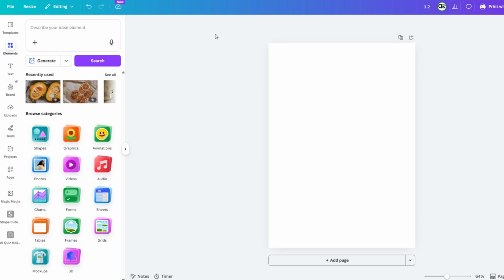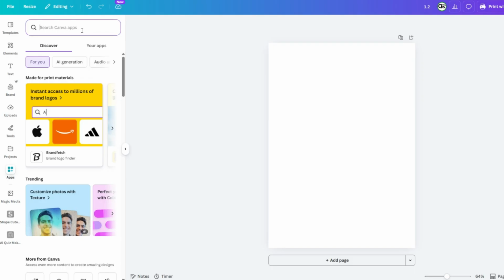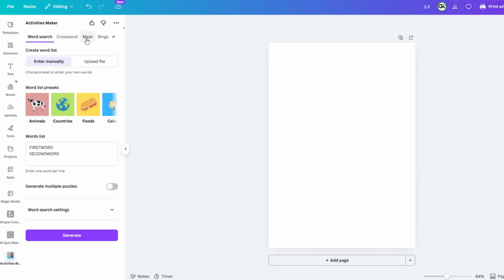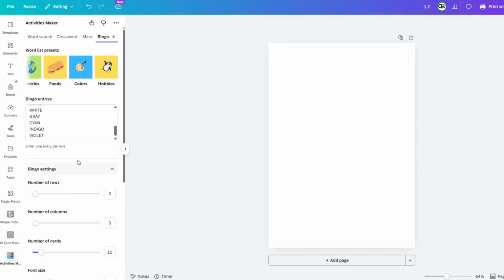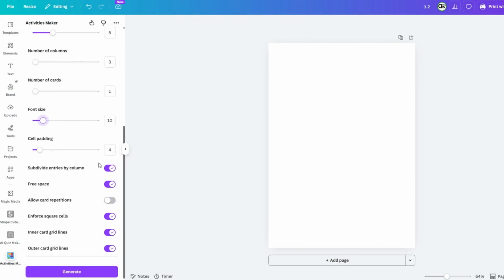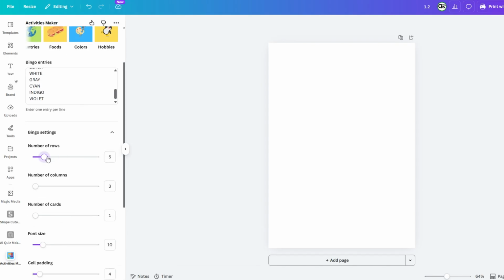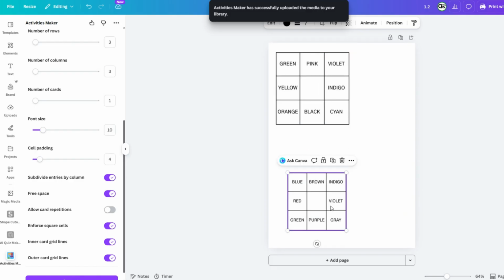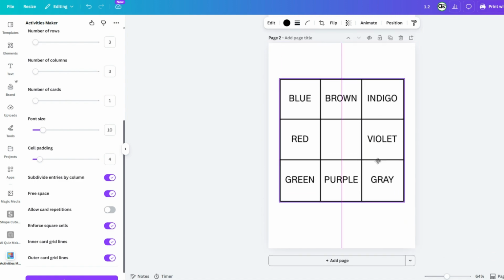Canva 2026 Bingo Card — Looks Amazing